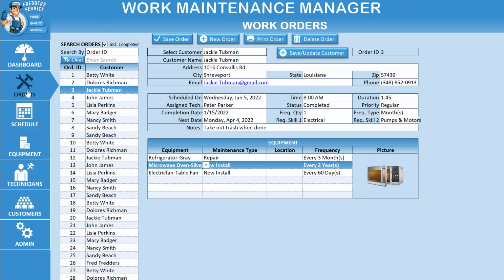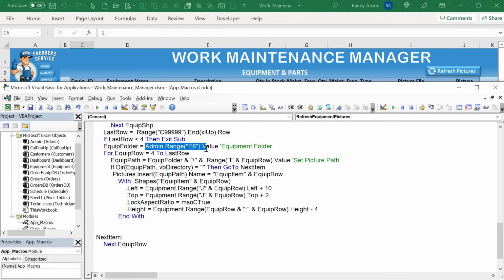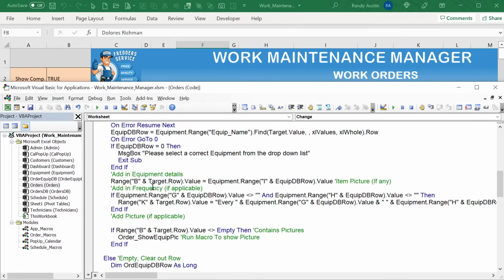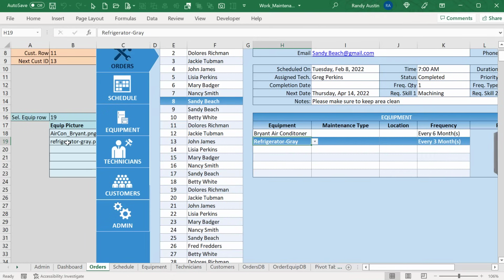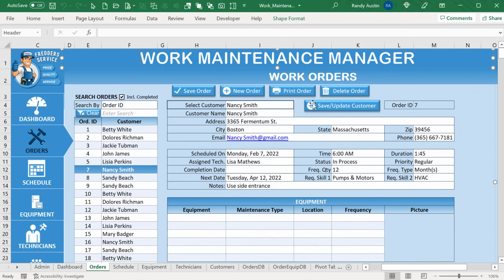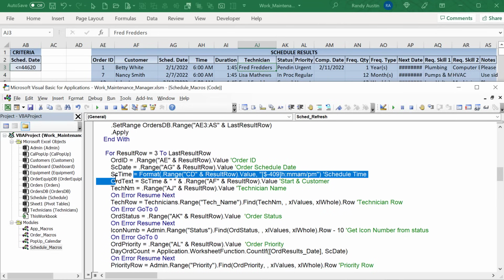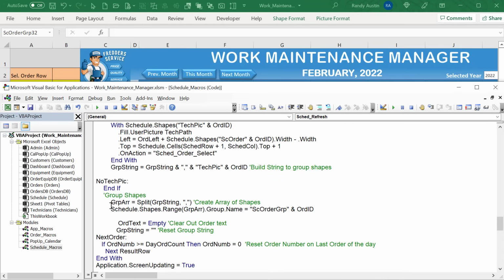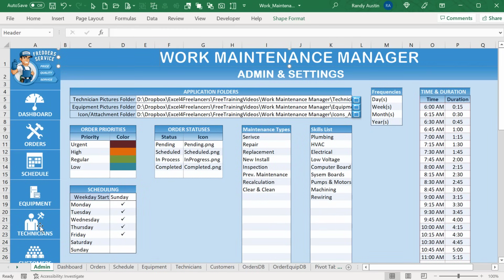Excel Full Maintenance Tracker FREE — Work Orders, Jobs, Scheduling & Progress Reports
Managing technicians, equipment, customers, and schedules doesn’t have to be chaotic.
🤩 𝐔𝐥𝐭𝐢𝐦𝐚𝐭𝐞 𝐂𝐑𝐌: 𝐀 𝐂𝐨𝐦𝐩𝐥𝐞𝐭𝐞 𝐒𝐲𝐬𝐭𝐞𝐦 𝐓𝐡𝐚𝐭 𝐊𝐞𝐞𝐩𝐬 𝐂𝐥𝐢𝐞𝐧𝐭 𝐖𝐨𝐫𝐤 𝐎𝐧 𝐓𝐫𝐚𝐜𝐤

In this week’s training, I’ll show you how to build a powerful Work Maintenance Manager in Excel—complete with dynamic scheduling, work order tracking, a 1-click navigation menu, and a sleek dashboard with pivot charts and slicers.

In This Video, You’ll Learn:
✓ How to manage technicians, equipment, customers, and jobs in one place
✓ Build a fully dynamic scheduler to plan and track maintenance work
✓ Create and organize work orders with easy updates
✓ Use slicers and pivot charts for interactive reporting
✓ Connect everything with a 1-click custom menu and dashboard
✓ Download the free template and build alongside the training

𝐆𝐄𝐓 𝐀𝐍 𝐔𝐏𝐃𝐀𝐓𝐄𝐃 𝐓𝐑𝐀𝐈𝐍𝐈𝐍𝐆 𝐀𝐍𝐃 𝐓𝐄𝐌𝐏𝐋𝐀𝐓𝐄 𝐖𝐈𝐓𝐇 𝐓𝐇𝐄 𝐅𝐎𝐋𝐋𝐎𝐖𝐈𝐍𝐆 𝐅𝐄𝐀𝐓𝐔𝐑𝐄𝐒:
⭐️Schedule & Sort Fix
⭐️Holiday Scheduling
⭐️Days Off On Schedule
⭐️Automated Recurring Orders
⭐️Added Order Attachments

TIMESTAMPS:
0:00 - Introduction
0:36 - Overview
9:00 - One Click Menu
14:50 - Browsing For Folders
16:00 - Displaying Equipment Pictures
23:30 - Adding New, Saving Orders
30:00 - Running Advanced Filters
46:00 - Loading Customer Details
52:30 - Saving Orders & Equipment
1:01:30 - Displaying Equipment Pictures
1:14:00 - Deleting Orders
1:21:00 - Saving & Updating Customers
1:22:00 - Custom Scheduler
2:00:00 - Displaying Selected Order Details
2:06:50 - Schedule Navigation
2:10:00 - Dynamic Dashboard With Pivot Tables & Slicers

Randy Austin